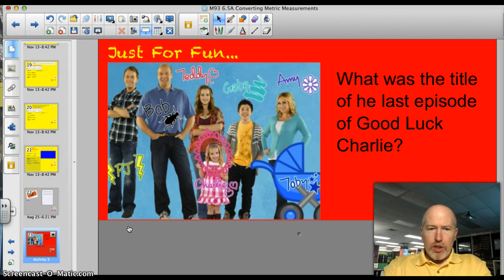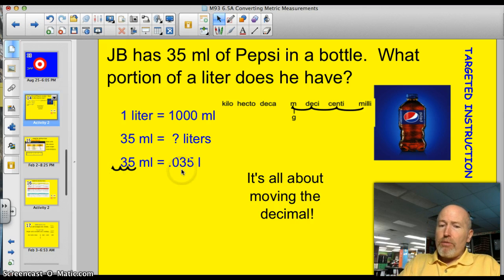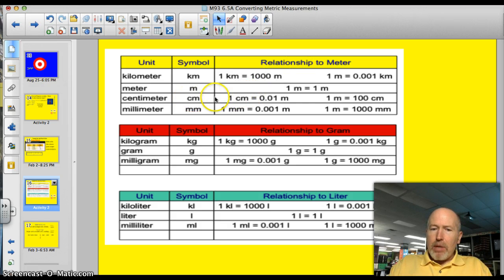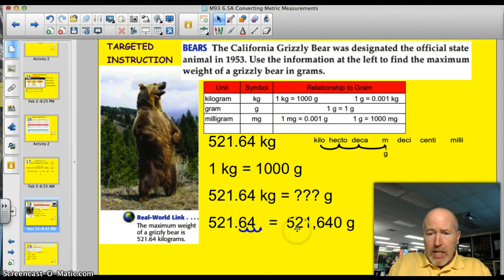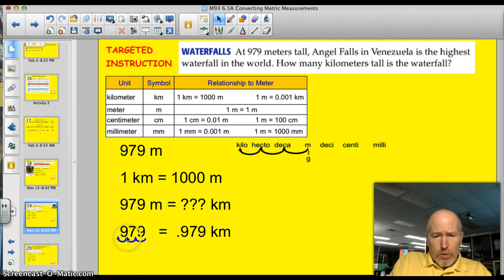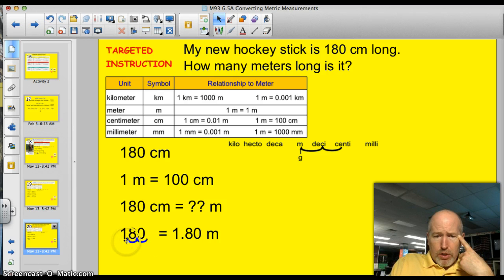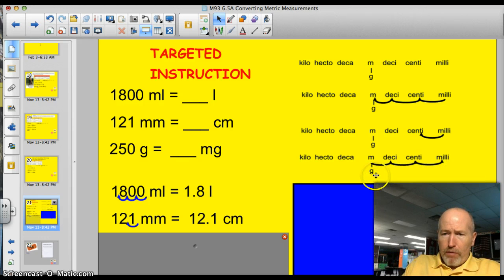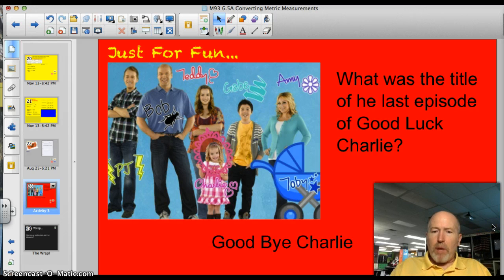6.5A Converting Metric Measurements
I can convert one metric measurement to another using a chart.